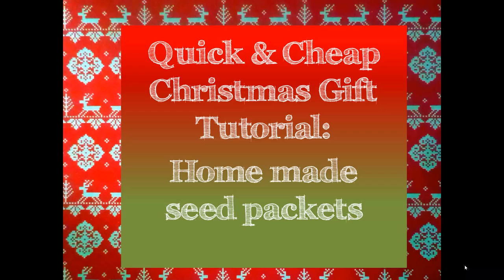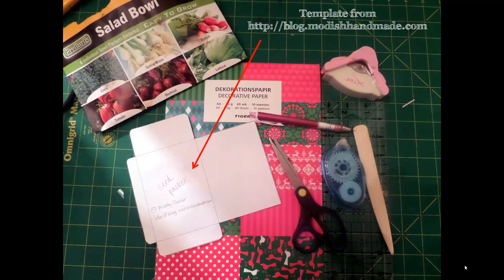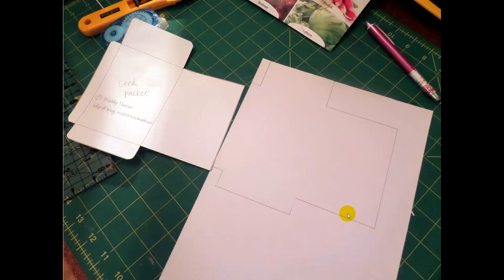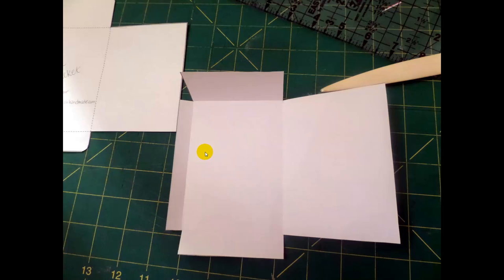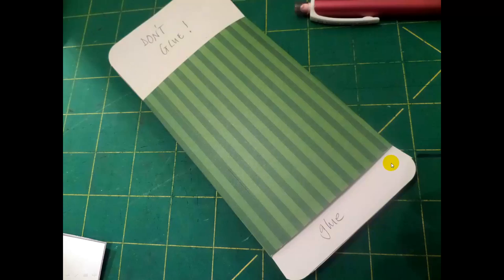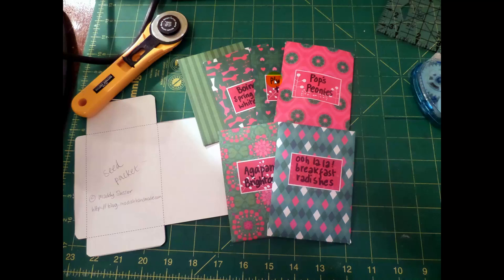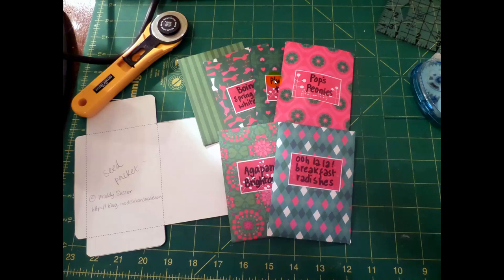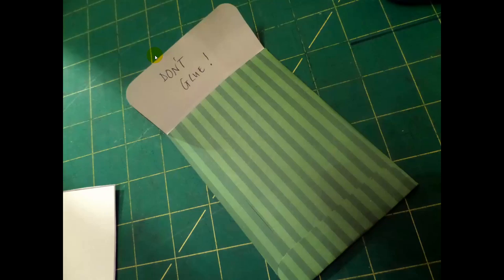Christmas Stocking Filler Tutorial - Quick & Cheap Seed Packets -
a really easy little stocking filler gift idea - you could bulk it out with some other gardening bits and bobs like gloves or secateurs etc ..